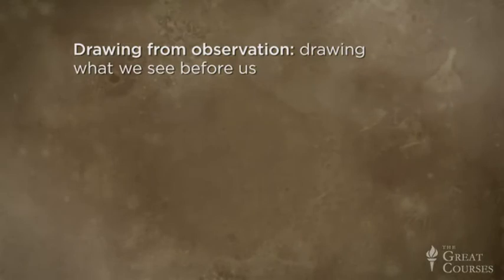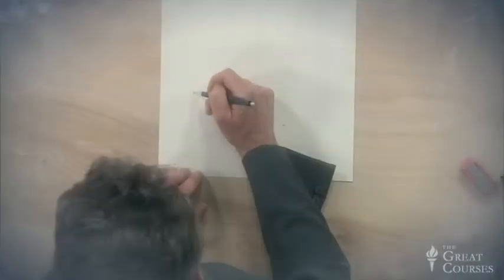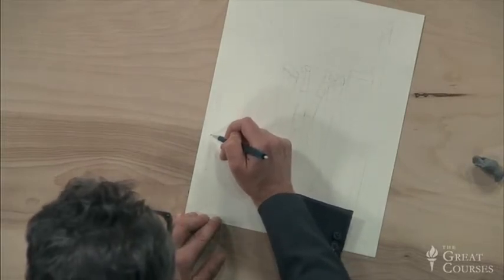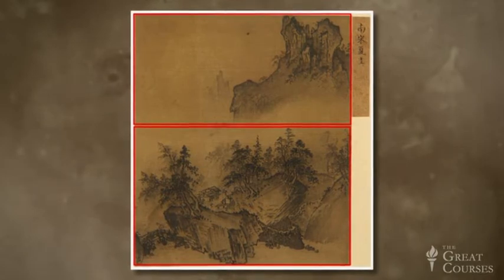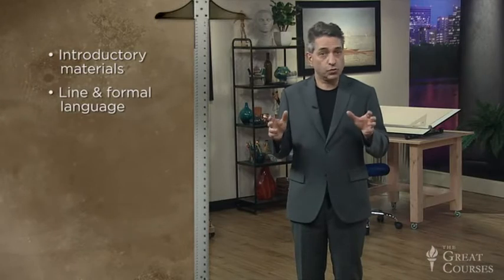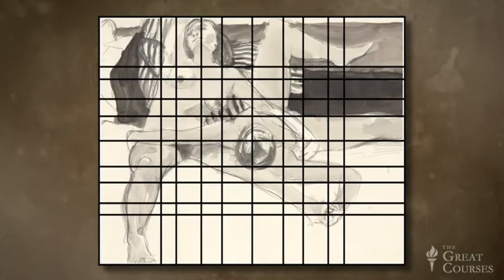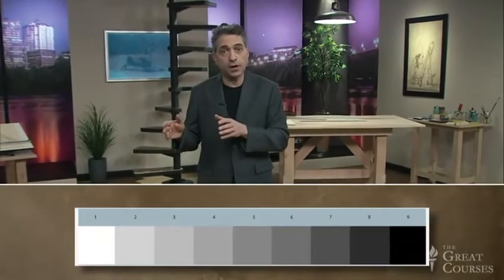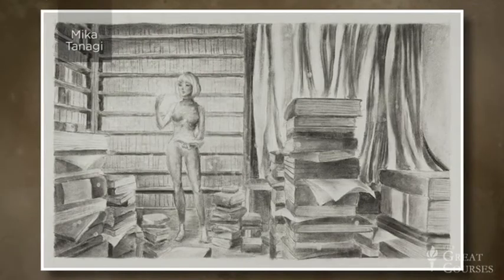How to Draw: Drawing Fundamentals and First Exercises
Explore essential first drawing exercises and learn how you will apply the skills developed here to much more complex subjects. Grasp how the curriculum-spanning the many pieces making up the “grammar” of drawing, such as composition, proportion, perspective, value, texture, and color-fits together, providing you with the knowledge and ability to explore your own creative vision.